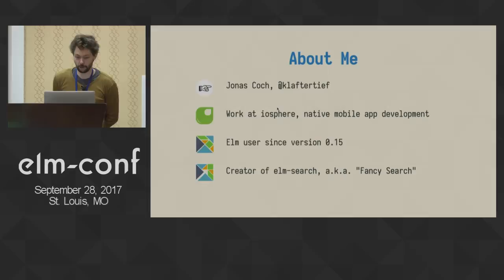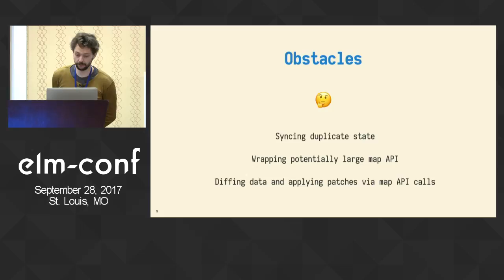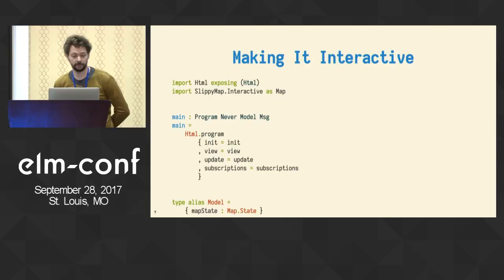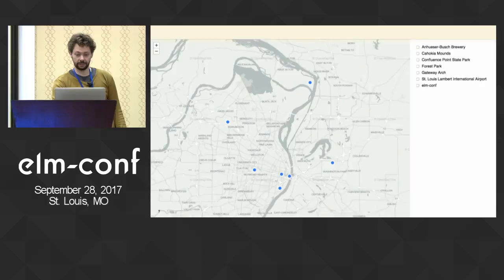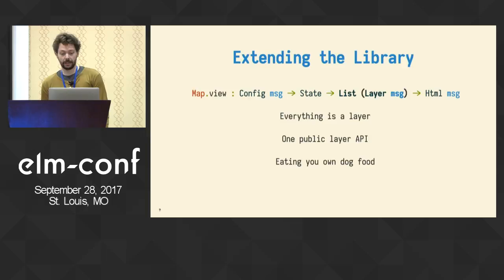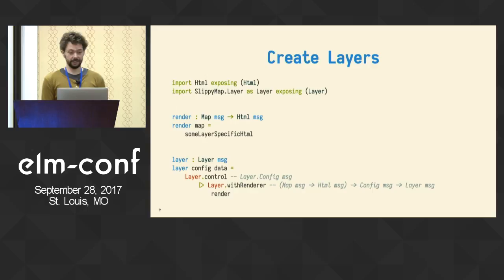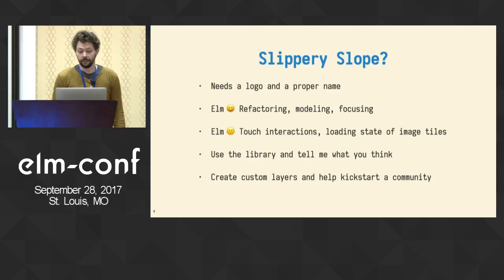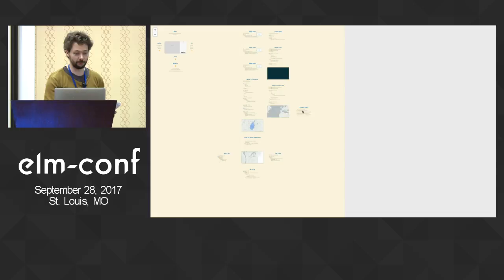"Building a Slippy Map Library in Pure Elm" by Jonas Coch